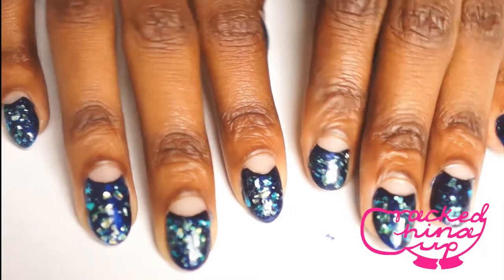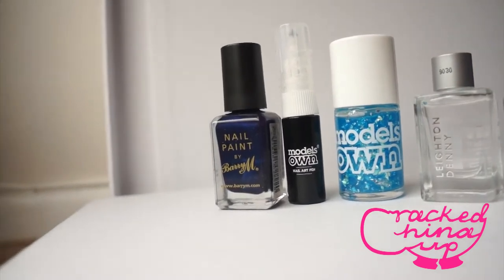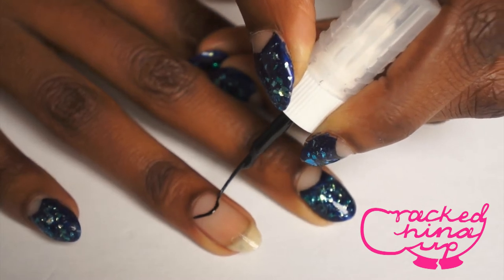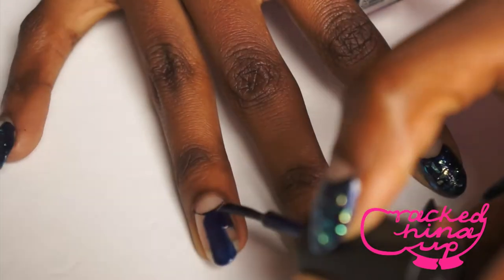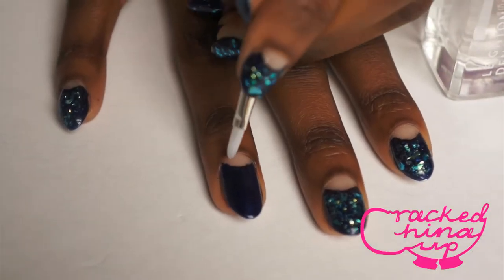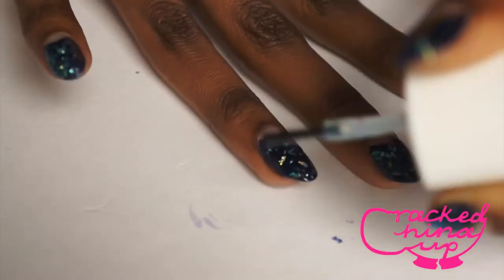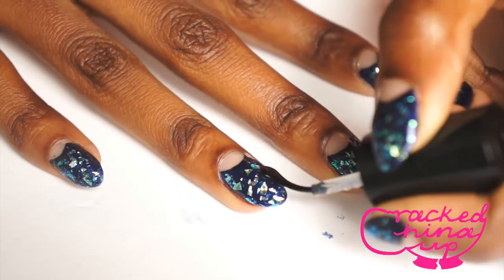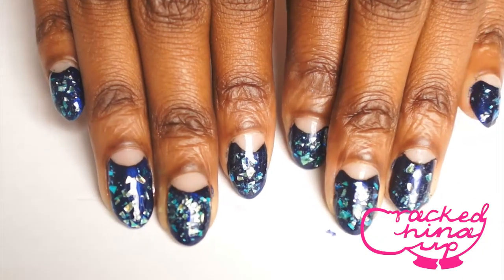How To Do My Jewel Encrusted Half Moon Mani!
for more!